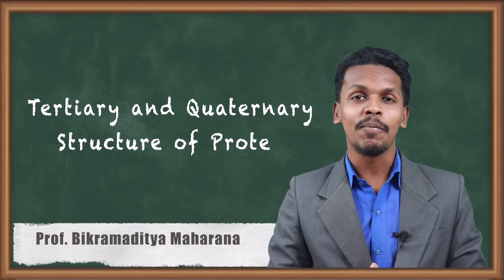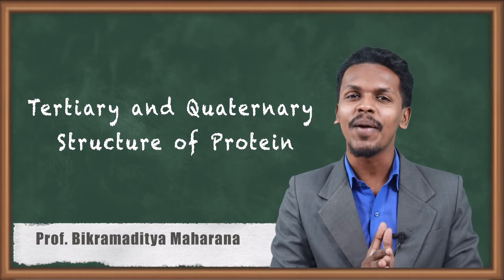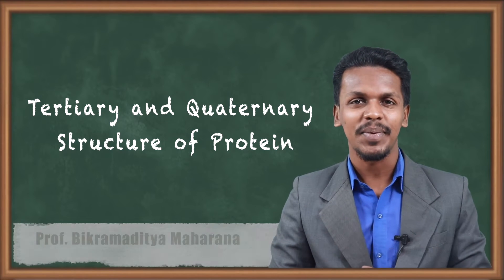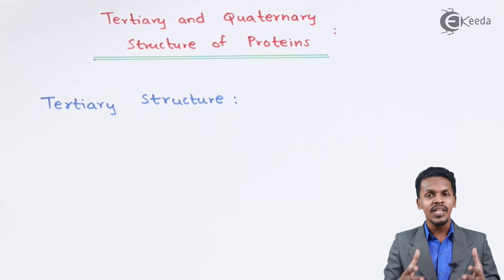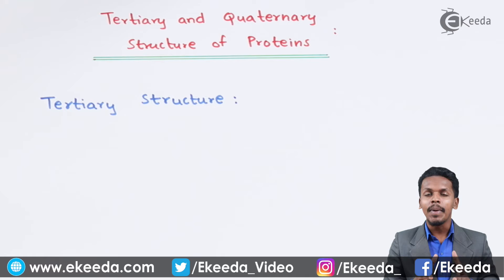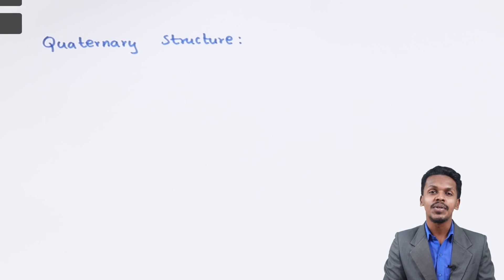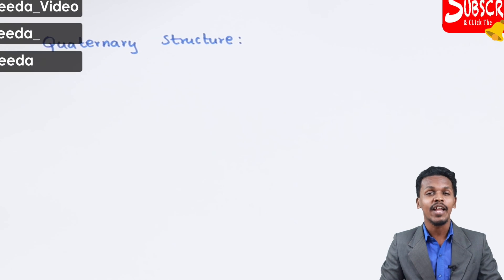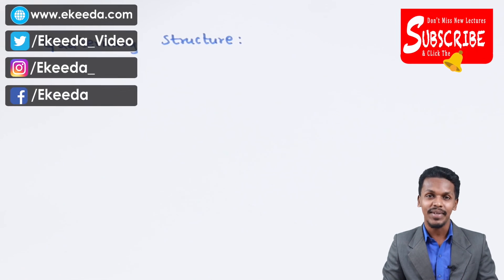Tertiary and Quaternary Structure of Protein - Biomolecules - Chemistry Class 12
Tertiary and Quaternary Structure of Protein Video Lecture from Biomolecules Chapter of Chemistry Class 12 for HSC, IIT JEE, CBSE & NEET.

Happy Learning : )